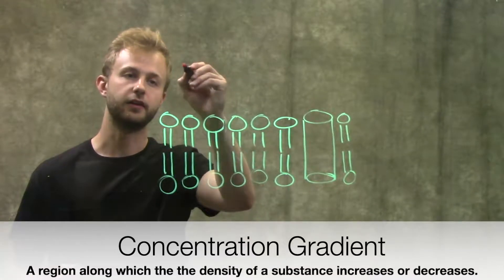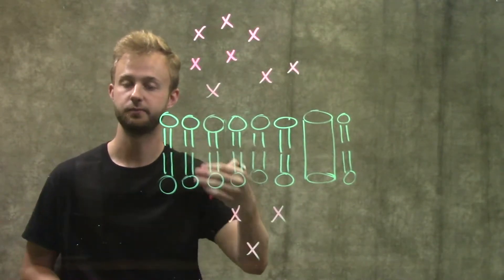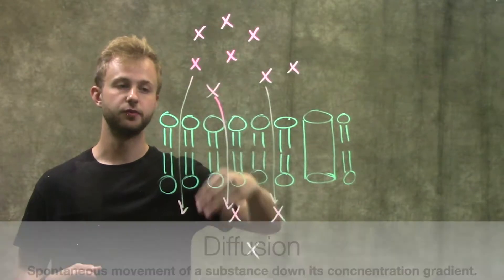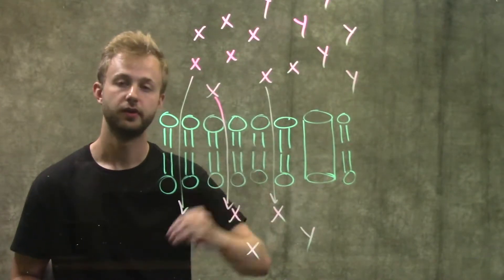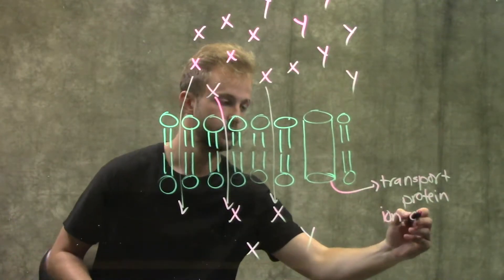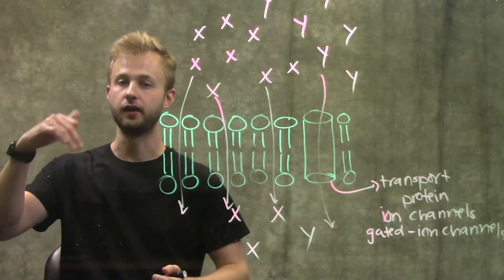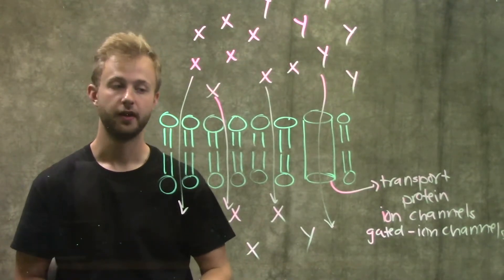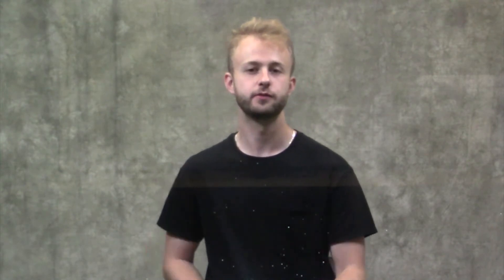Passive Transport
This video focuses on passive transport, the type of membrane transport that move molecules following concentration gradients without requiring energy (ATP) expenditure.